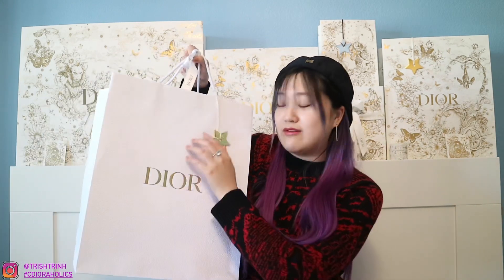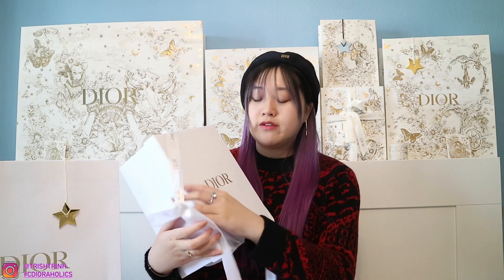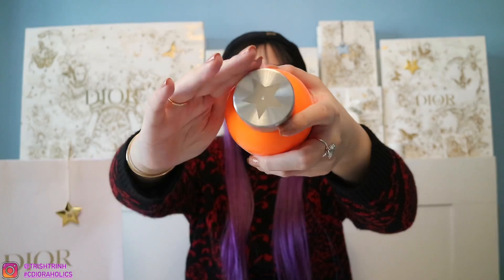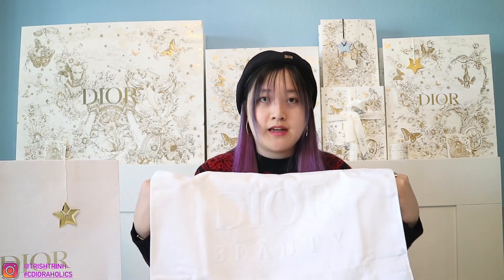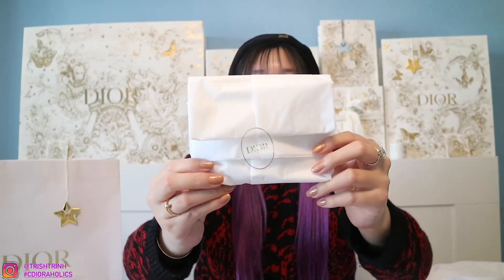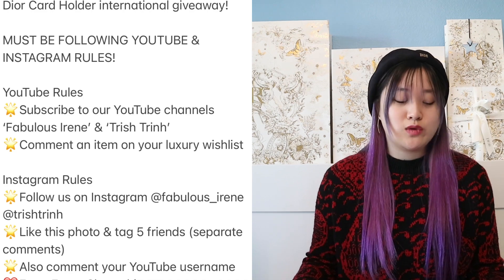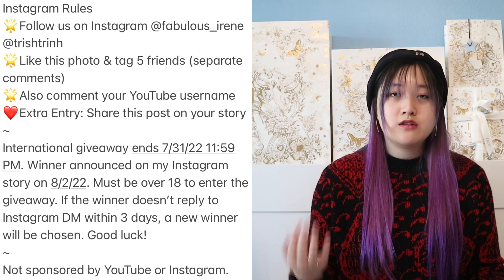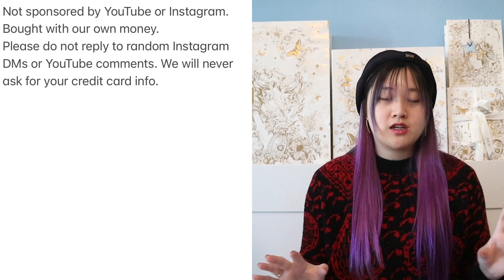Dioriviera Unboxing & Giveaway - Dior Water Bottles, Towel, & Dior Vibe Card Holder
Hi guys, today's video is a Dior unboxing & an international giveaway with @fabulousirene !

MUST BE FOLLOWING YOUTUBE & INSTAGRAM RULES!

YouTube Rules
🌟Comment an item on your luxury wishlist

Instagram Rules
🌟Like this photo & tag 5 friends (separate comments)
🌟Also comment your YouTube username
❤️Extra Entry: Share this post on your story
Please do not reply to random Instagram DMs or YouTube comments. We will never ask for your credit card info.